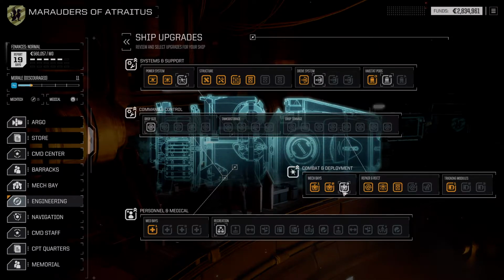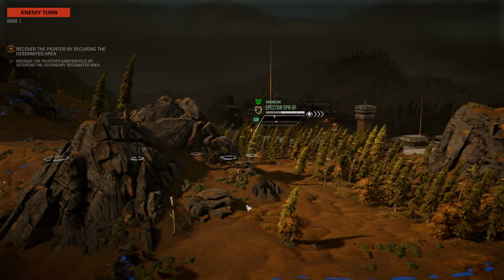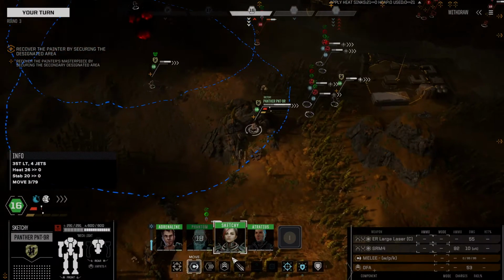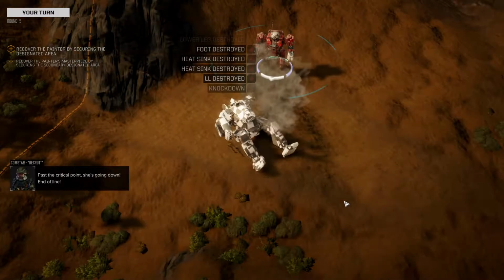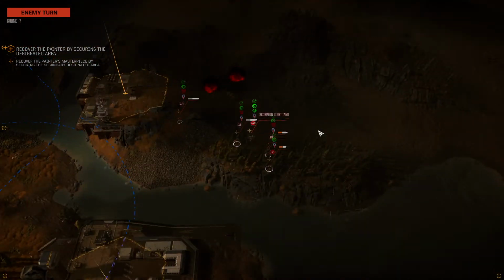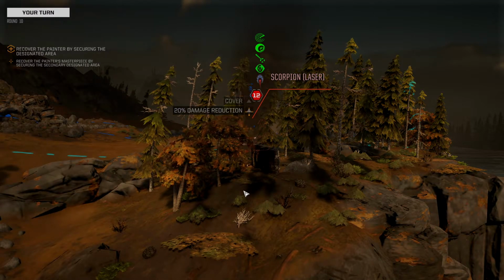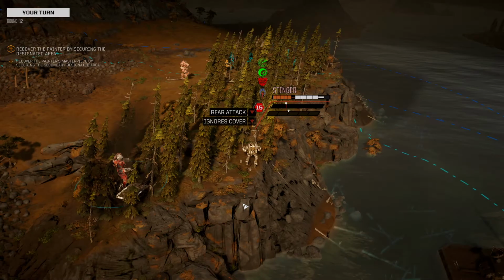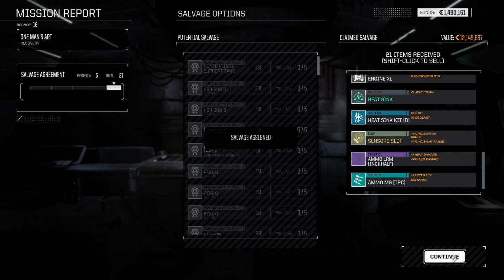RogueTech | Trial Campaign | Episode 168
Wow, that took a while!